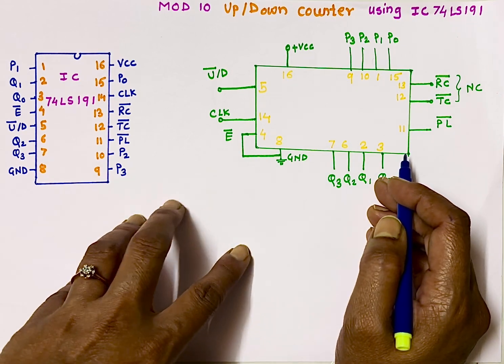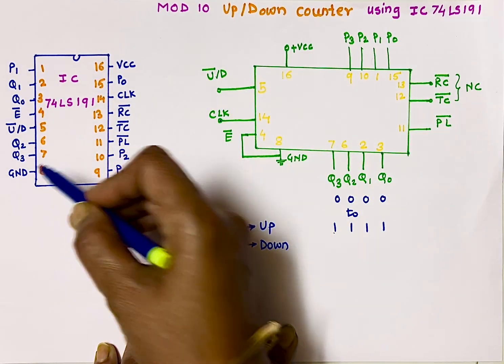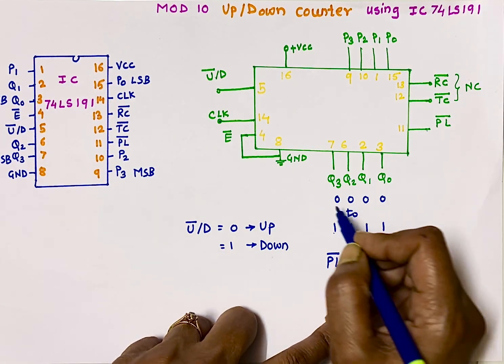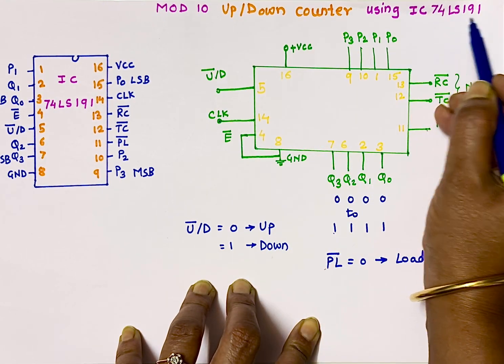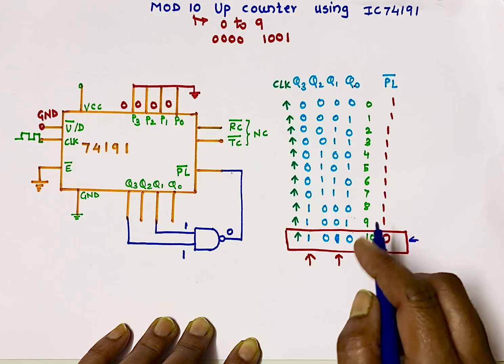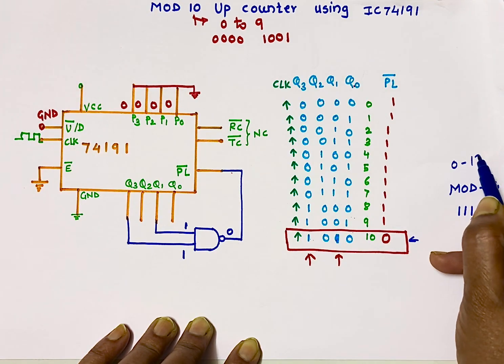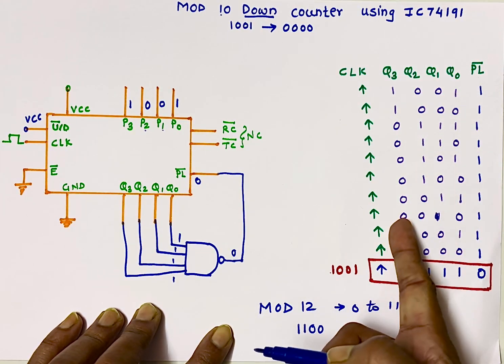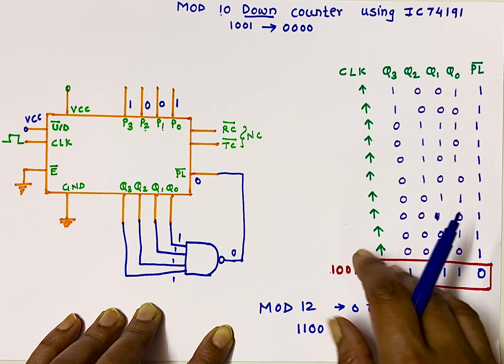Mod-10, Mod-12 & Mod-16 MOD-N Synchronous Up/Down Counters using IC 74191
👉 Topics covered:

Detailed working of IC 74191
Pin configuration and truth table explanation
Step-by-step implementation of Mod-10, Mod-12, and Mod-16 counters
Circuit connections